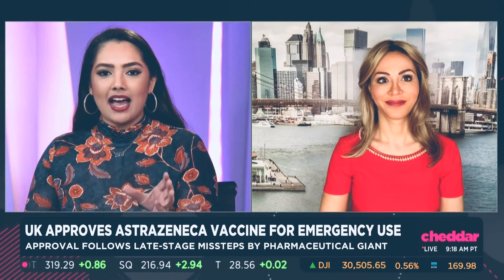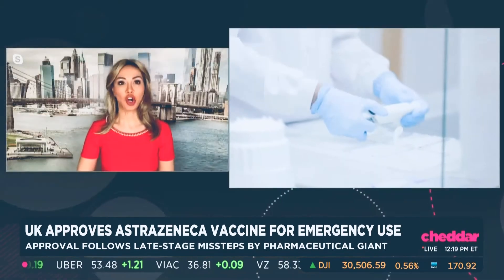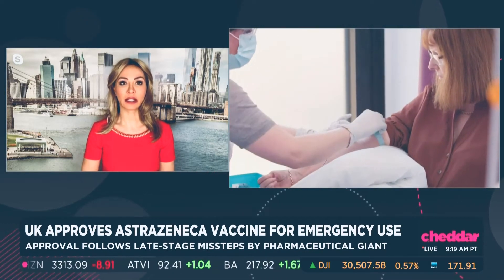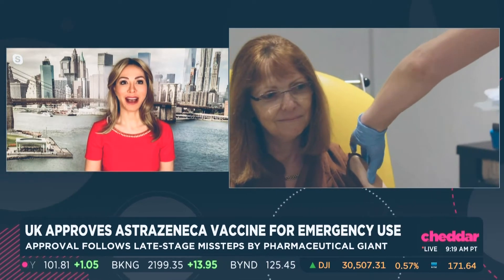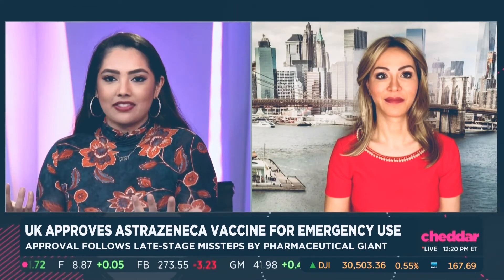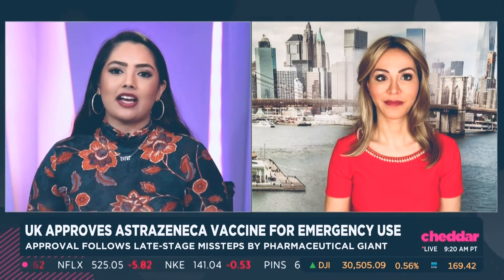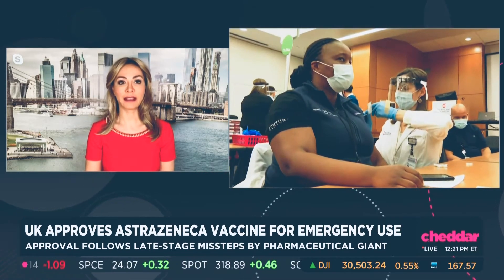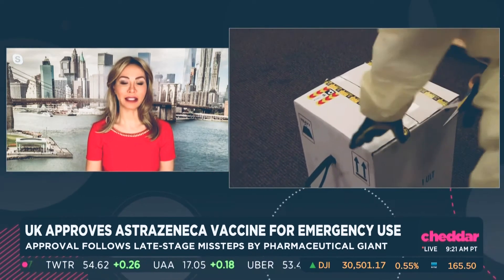Dr Luiza Petre on Cheddar TV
Joining Nora Ali from Cheddar TV on latest approval of AstraZeneca Oxford vaccine and the new protocol.